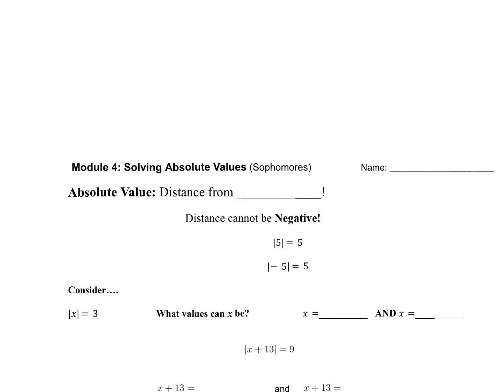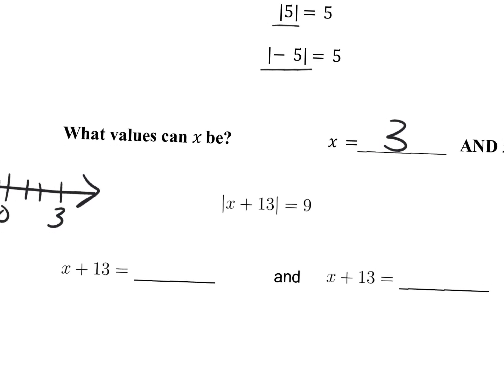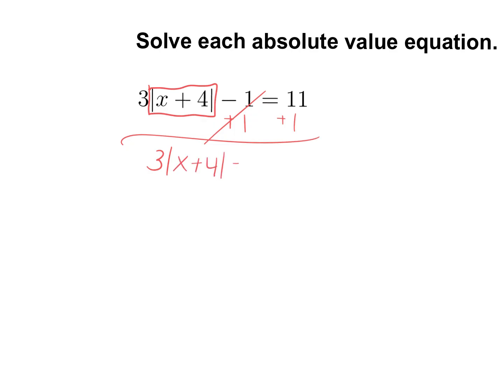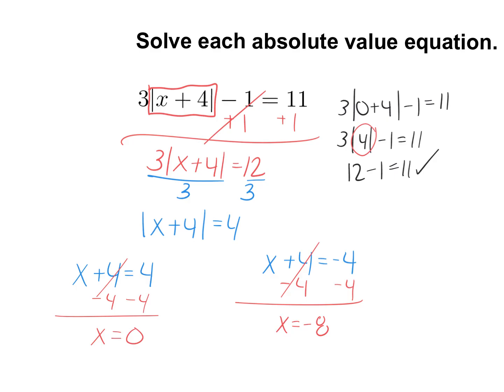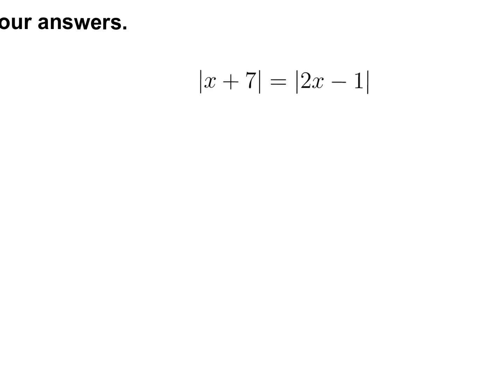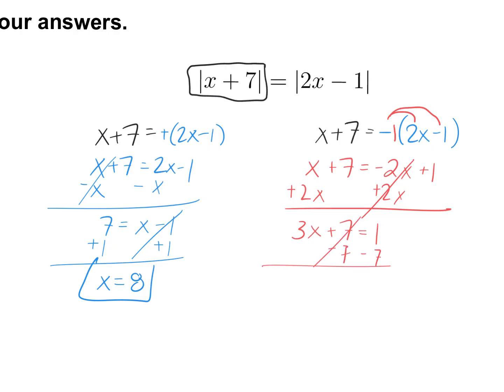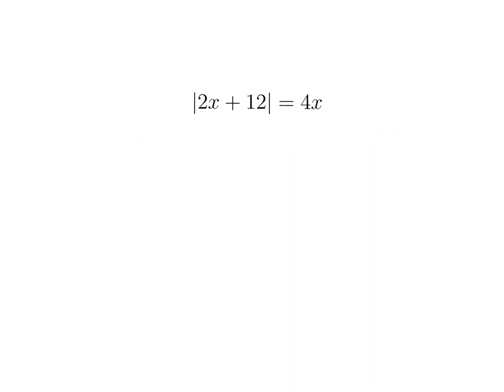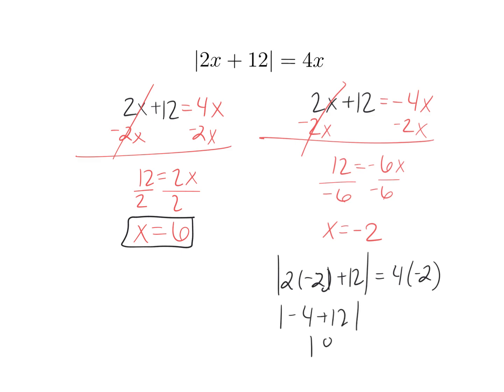Module 4 Solving Absolute Values